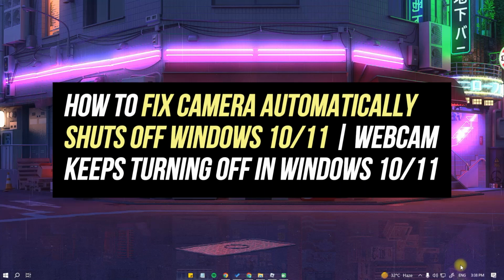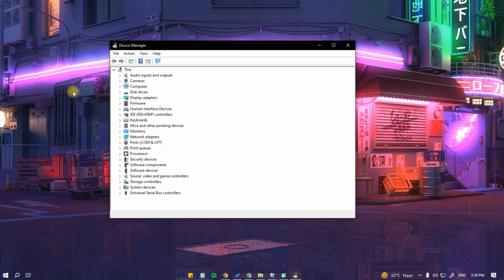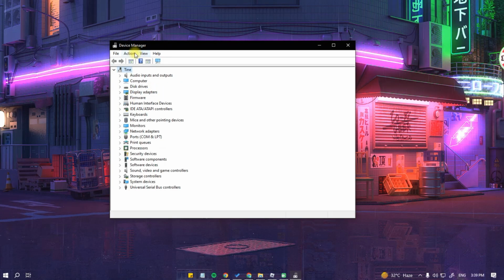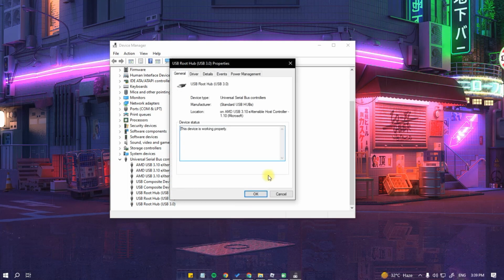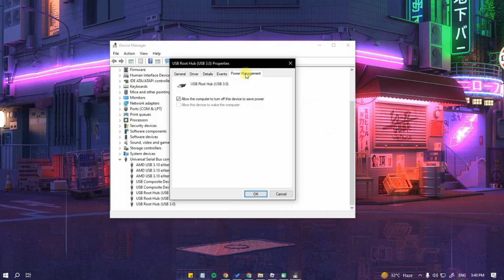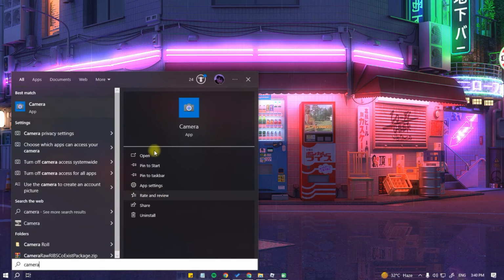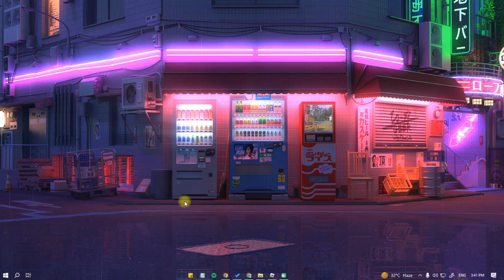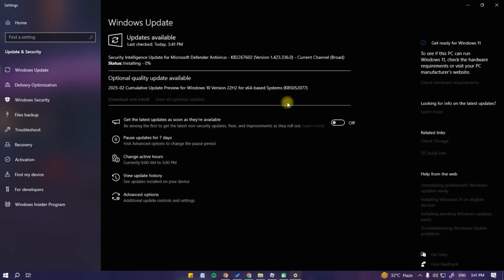How To Fix Camera Automatically Shuts Off Windows 10/11 | Fix Webcam Turns Off | Camera Not Working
Is your webcam or camera automatically shutting off on Windows 10 or 11? This quick and easy tutorial will help you fix the issue where your camera keeps turning off or disconnecting randomly during video calls, recordings, or Zoom meetings.

Perfect for anyone experiencing camera problems on laptops or desktops after updates or out of nowhere.

🎯 Works with:

Built-in laptop webcams

External USB webcams

Zoom, Teams, Google Meet, OBS, and more